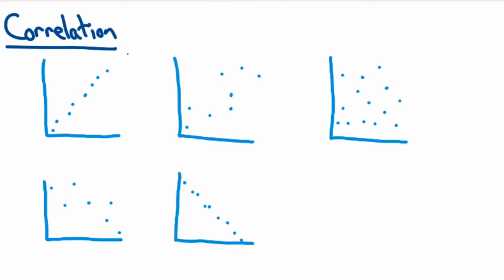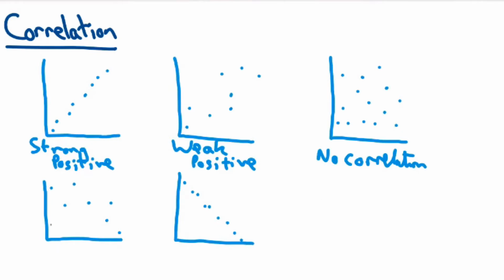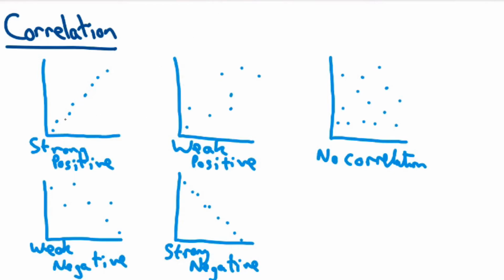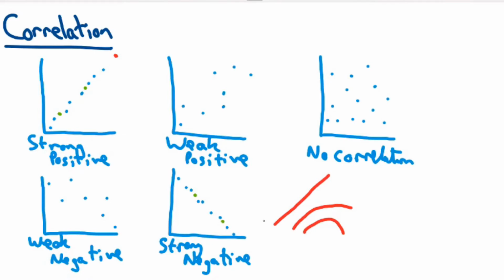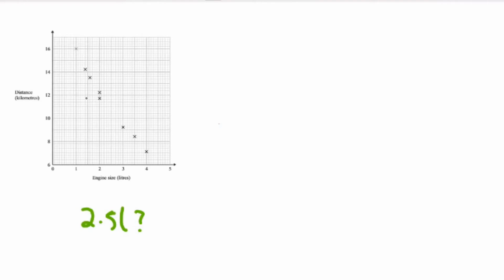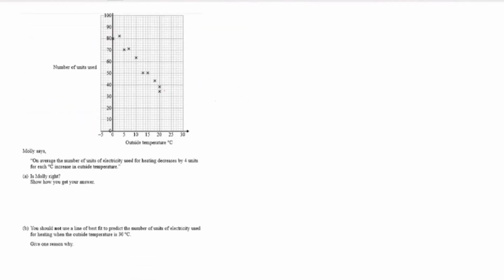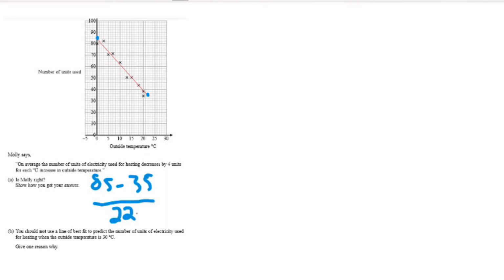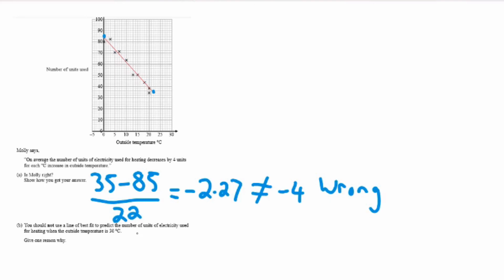SCATTER GRAPHS | CORRELATION | GCSE MATHS